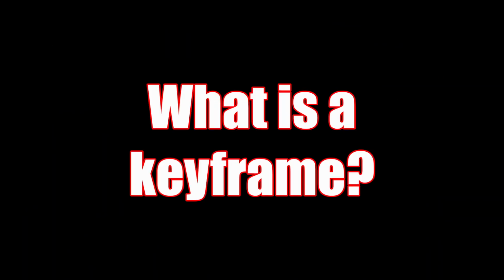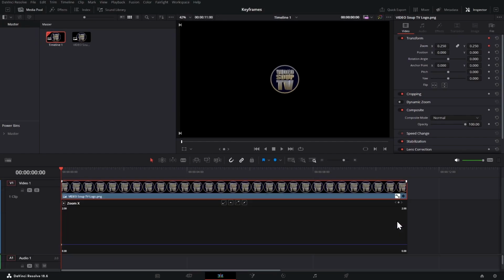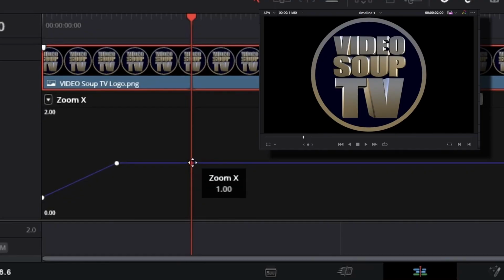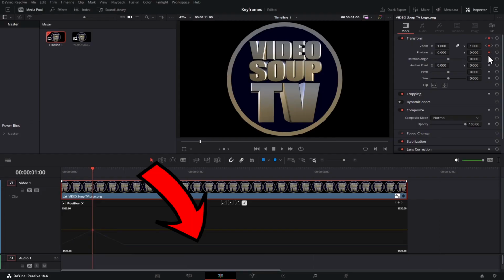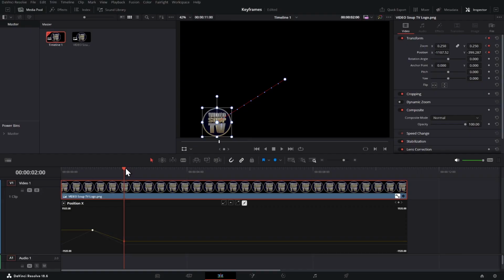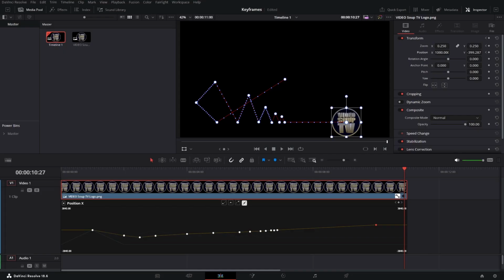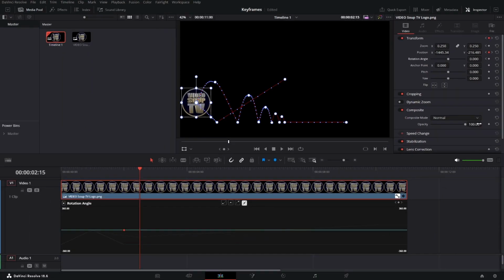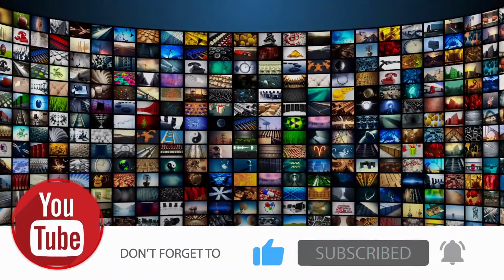Keyframing in DaVinci Resolve Beginner’s Tutorial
Learn how keyframe in DaVinci Resolve to create smooth motion effects, zooms, fades, and more! Whether you're brand new to video editing or just getting started with Resolve, this step-by-step keyframing tutorial will teach you everything you need to know.

By the end of this guide you will know:
✅ What is a keyframe.
✅ How do keyframes work.
✅ How to set a keyframe in DaVinci Resolve.
✅ How to animate position, zoom, and more...
✅ How to use the curve editor for smooth motion.
✅ Practical tips for beginners using keyframes in video editing.

🔧 This is a step by step screen recording style tutorial with voiceover, perfect for beginners who want to learn how to animate in DaVinci Resolve using keyframes—without feeling overwhelmed.